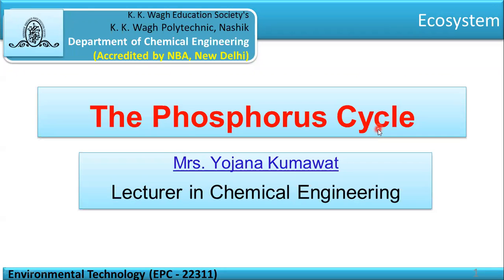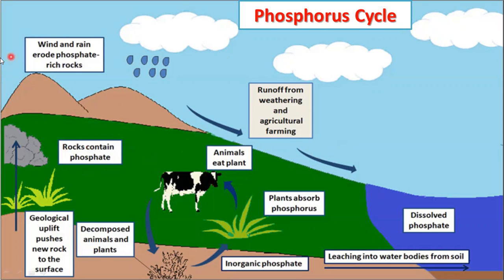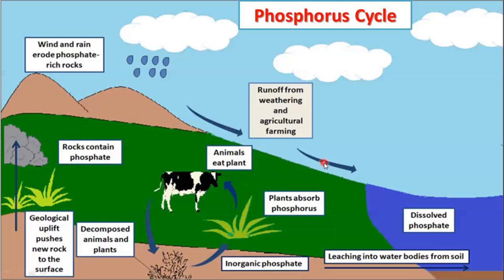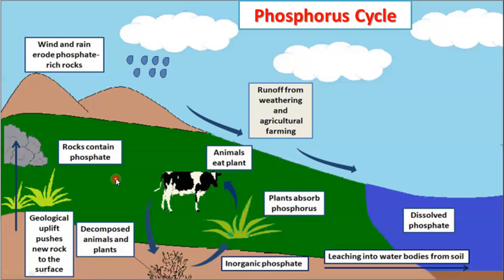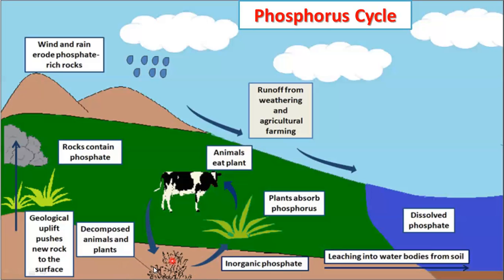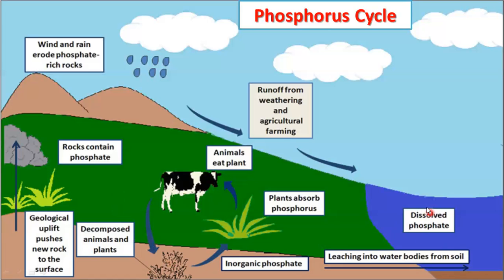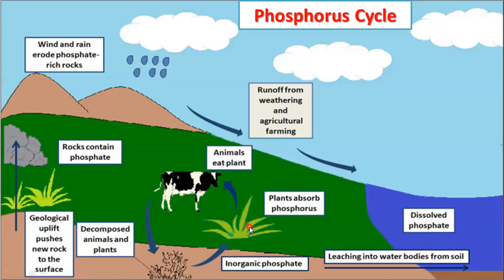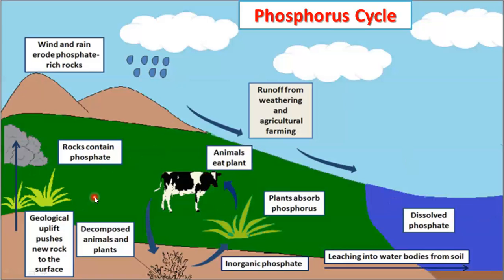Phosphorous Cycle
This video give you idea about how phosphorous transfers in ecosystem